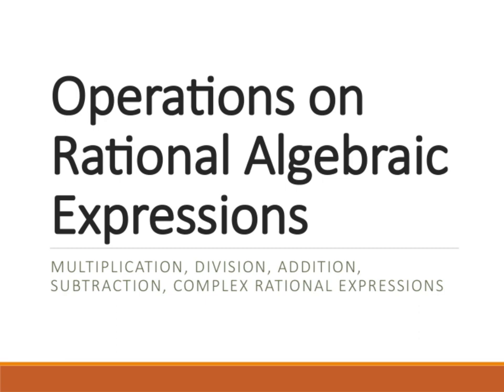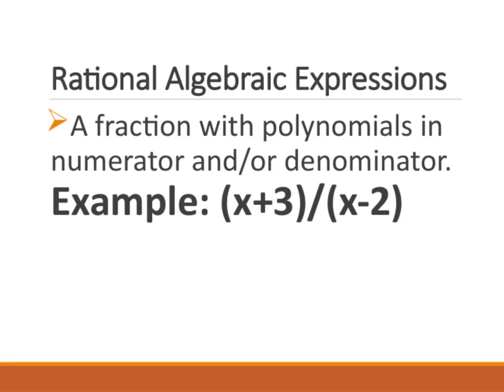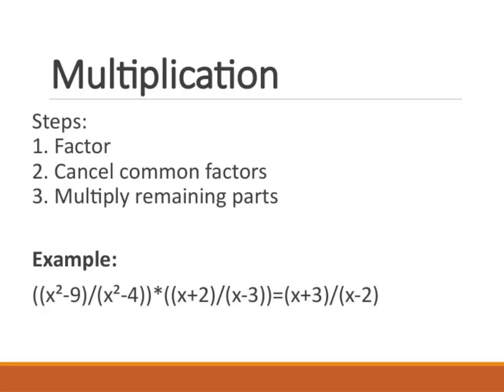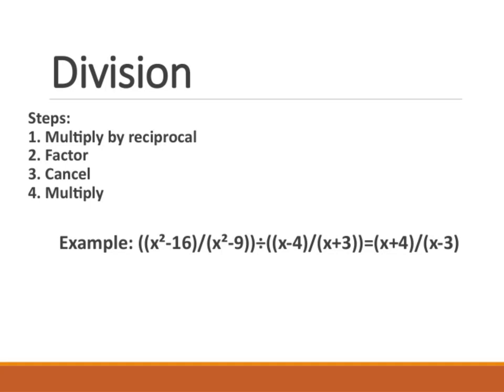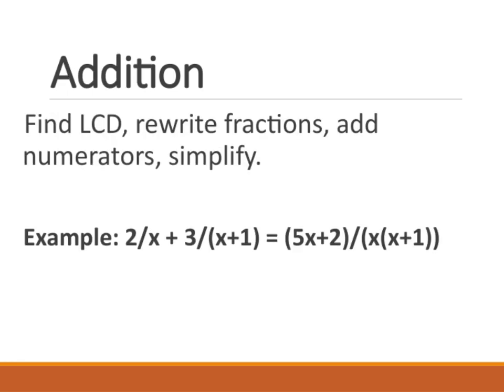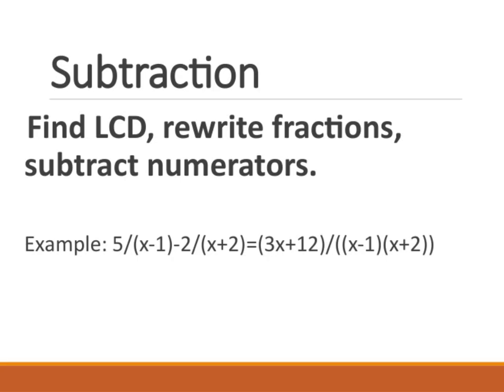Operations on Rational Algebraic Expressions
This channel brings together two passions—Mathematics and Movies. From step-by-step math lessons and exam preparation to movie reviews, hidden details, and cinematic discussions, every video is designed to help you learn something new while enjoying great entertainment.